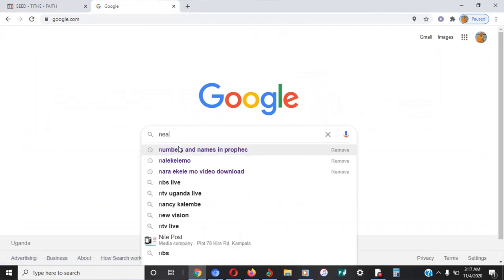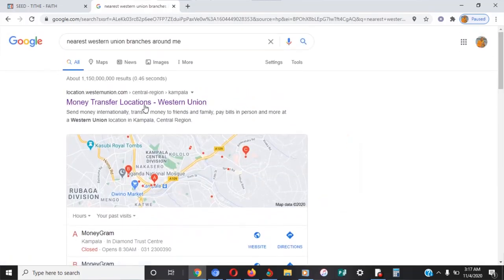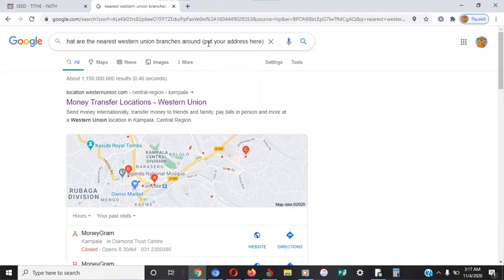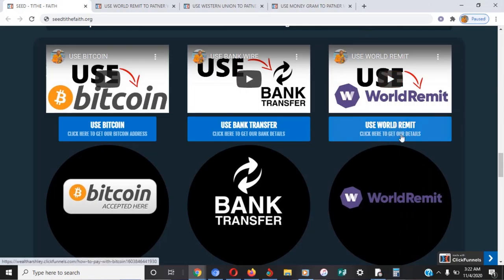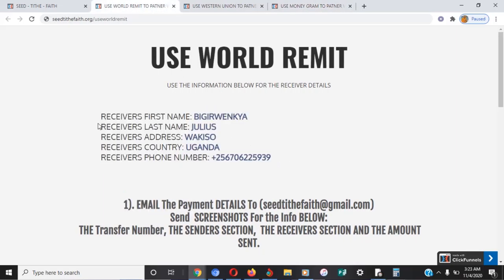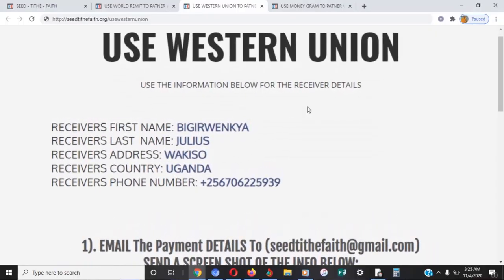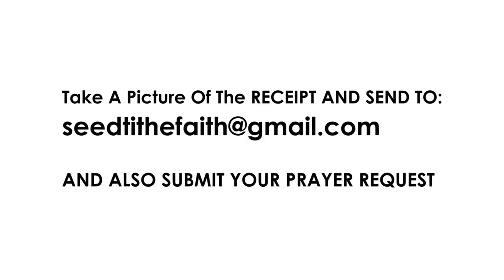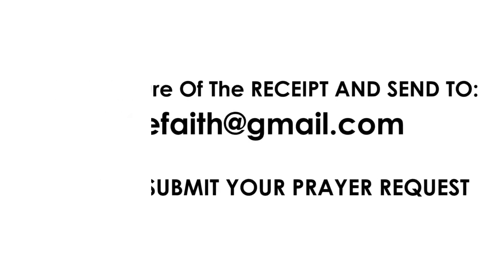USE WESTERN UNION TO PATNER WITH THE UNFAILING GOD